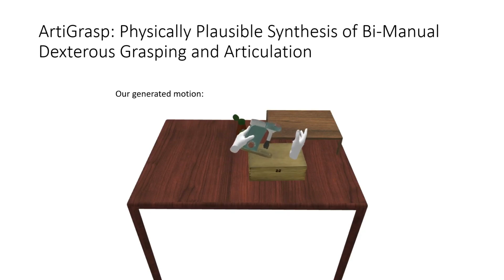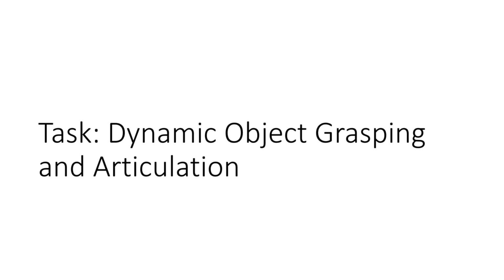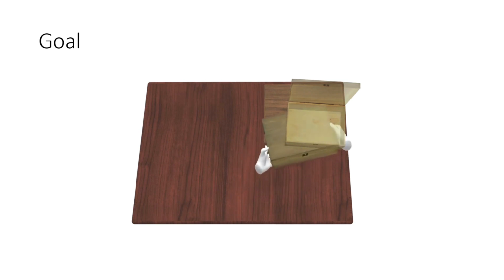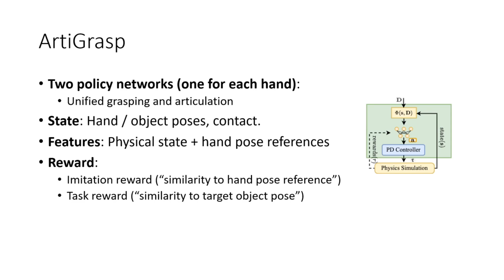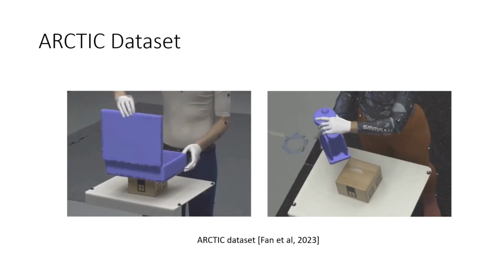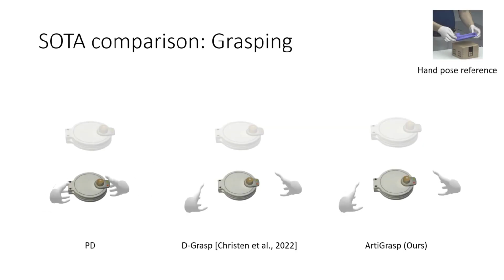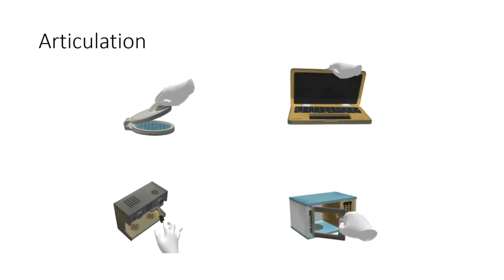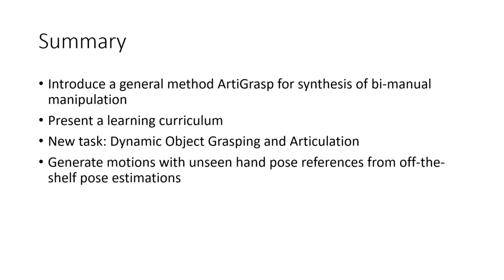ArtiGrasp: Physically Plausible Synthesis of Bi-Manual Dexterous Grasping and Articulation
We present ArtiGrasp, a novel method to synthesize bi-manual hand-object interactions that include grasping and articulation. This task is challenging due to the diversity of the global wrist motions and the precise finger control that are necessary to articulate objects. ArtiGrasp leverages reinforcement learning and physics simulations to train a policy that controls the global and local hand pose. Our framework unifies grasping and articulation within a single policy guided by a single hand pose reference. Moreover, to facilitate the training of the precise finger control required for articulation, we present a learning curriculum with increasing difficulty. It starts with single-hand manipulation of stationary objects and continues with multi-agent training including both hands and non-stationary objects. To evaluate our method, we introduce Dynamic Object Grasping and Articulation, a task that involves bringing an object into a target articulated pose. This task requires grasping, relocation, and articulation. We show our method's efficacy towards this task. We further demonstrate that our method can generate motions with noisy hand-object pose estimates from an off-the-shelf image-based regressor.